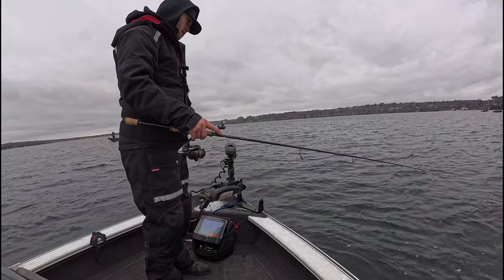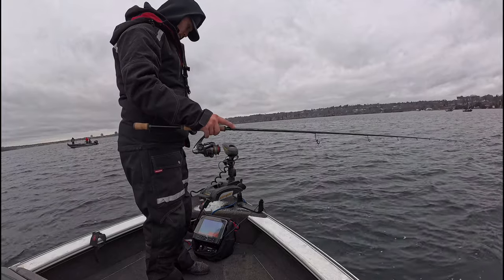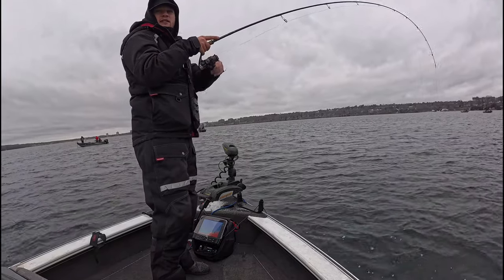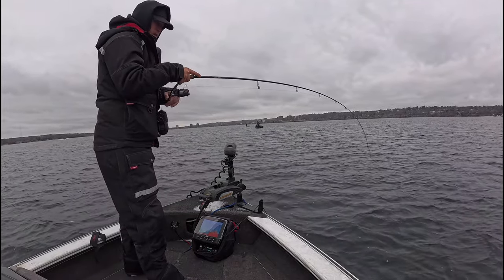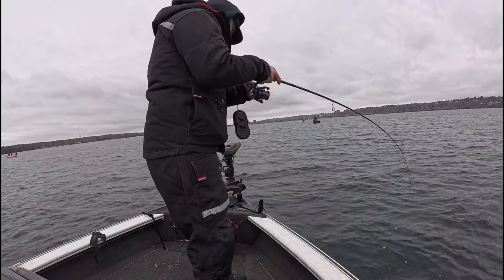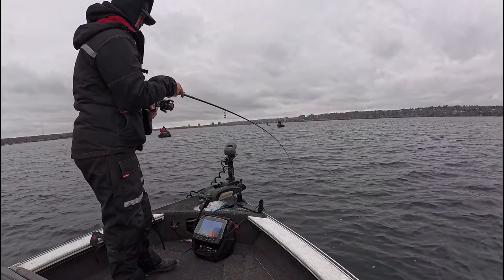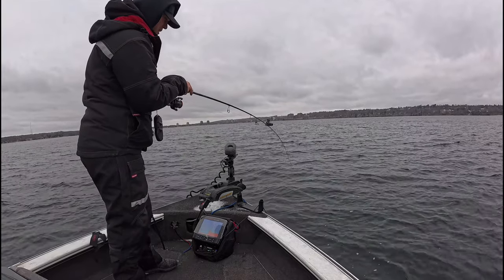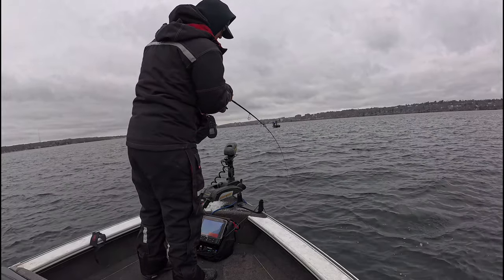Vibrato for Whitefish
Here is how I like to work the Vibrato when fishing for whitefish! Remember to change up your cadence, incorporate pauses, tap bottom, do slow lifts, rip to attract, short snap to imitate a dead minnow, keep on bottom and flop the vibrato from side to side, there's so many options, just play with it and find what works for you! Every whitefish is different! Just because you catch one on one cadence doesn't mean every single whitie will fall for that same cadence!